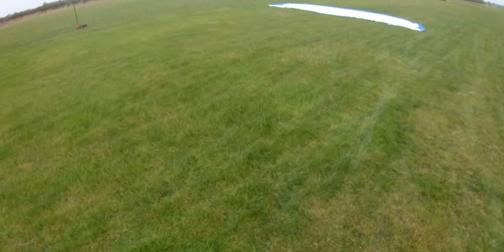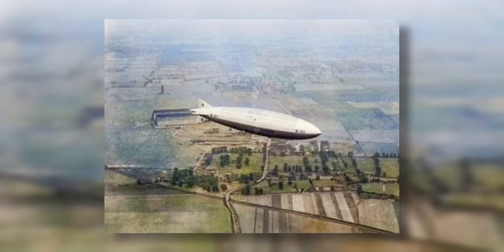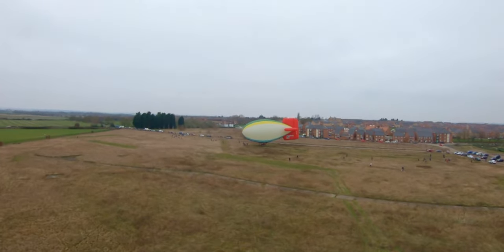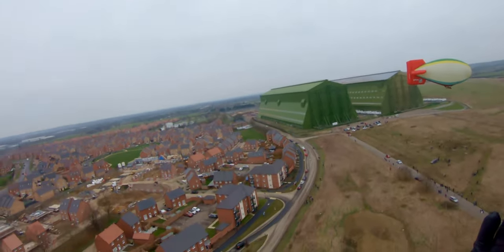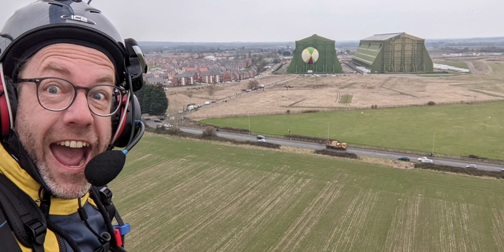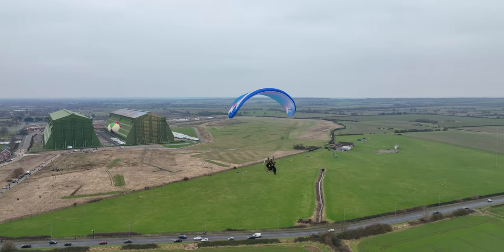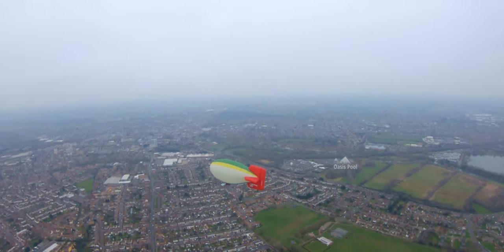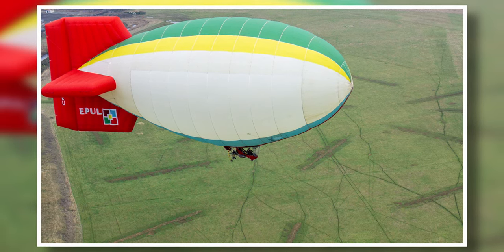Photographing an Airship from my Paramotor!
Bobby Frankham asked me to photograph a special airship flight over Bedford and Cardington hangars. I was happy to oblige!

My Gear
Wing: Dudek Nucleon XX 24m
Motor: Bulldog Paramotor Moster 185 Plus MY20
Action Camera: GoPro 7 Black
Photo camera: Sony Alpha 6000
Lens: Sony 35mm f/1.8 OSS
Video editor: Davinci Resolve 17